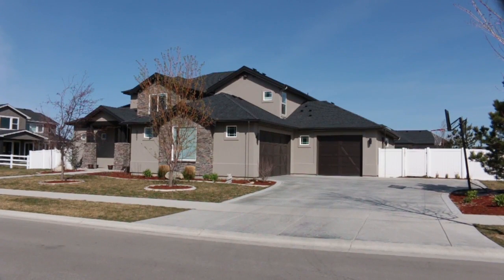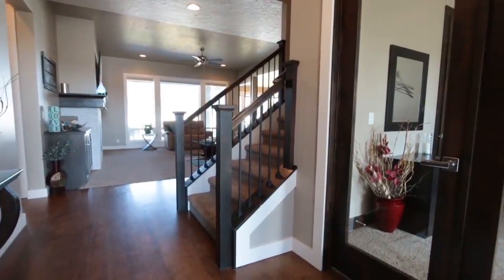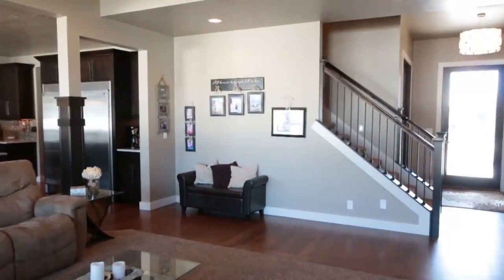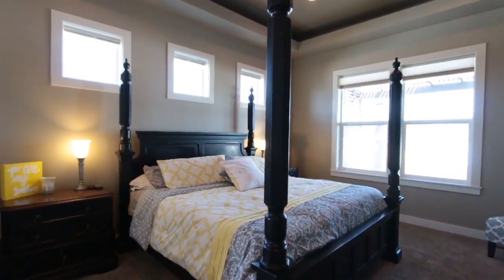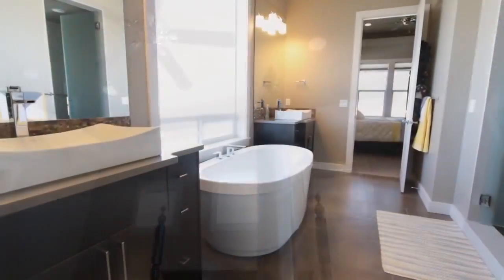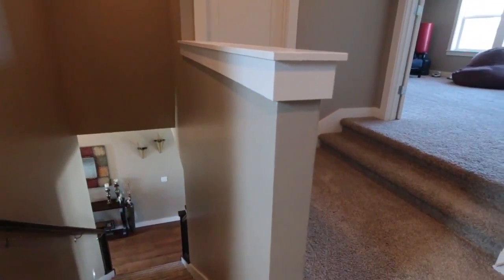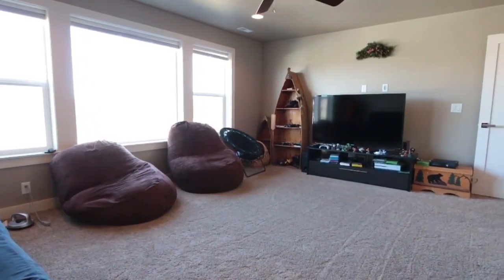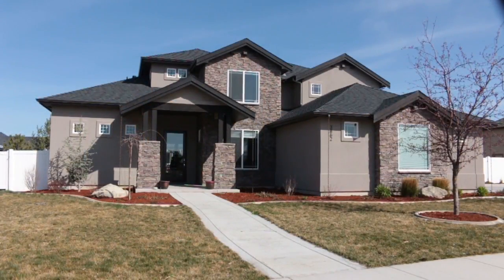Preview of Homes TV 3862 W Braveheart HD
Great family home in Eagle Idaho on nearly a half acre lot.  3,600 sq. ft. of living space plus an oversized 4 car garage for your cars and toys.  There is an elegant master suite plus a separate guest suite on the main level, plus three more bedrooms upstairs!  Call Jim Paulson at Progressive Realty for current availability and price!